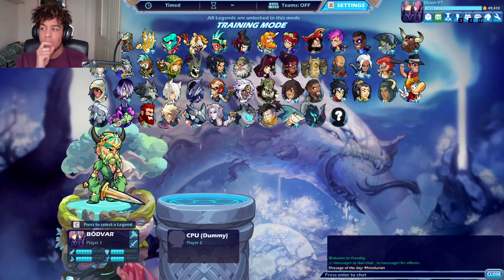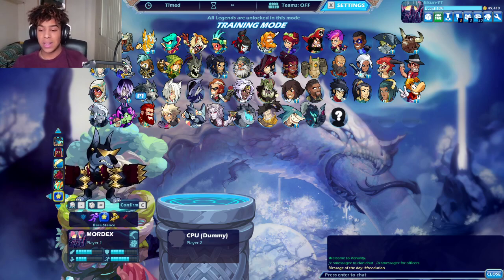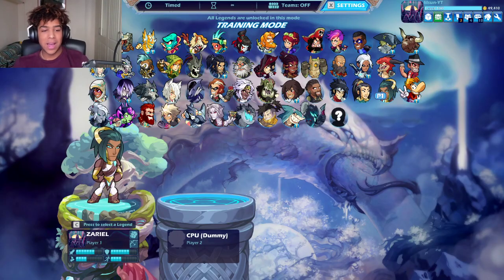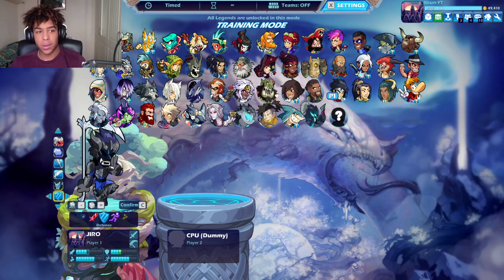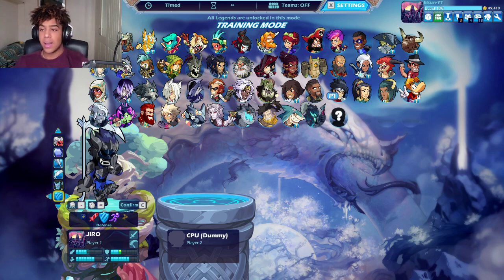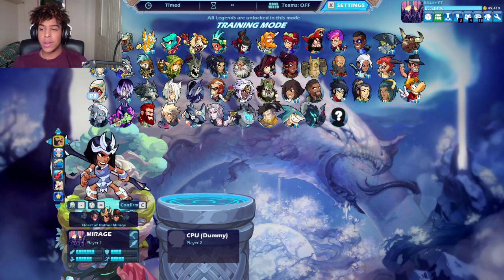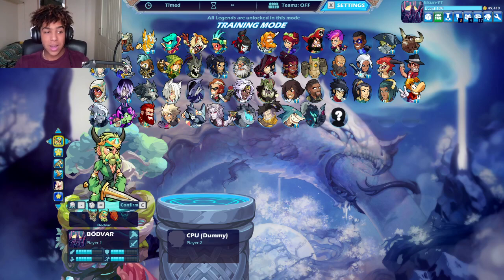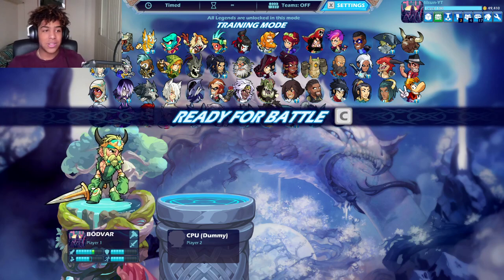Which scythe legend should you main in brawlhalla?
GIVE AWAY